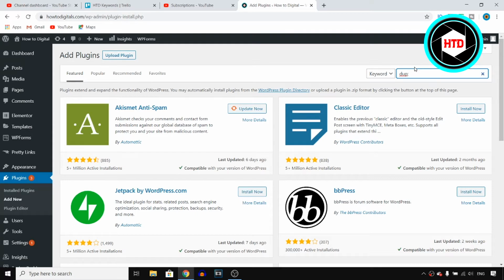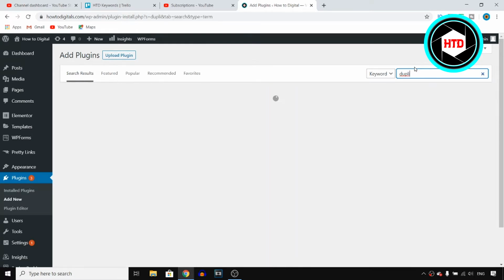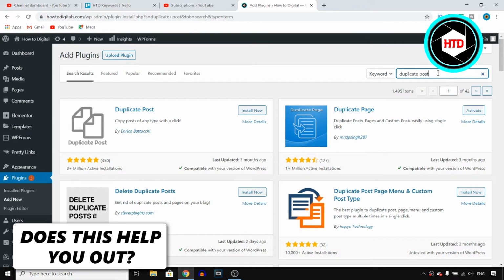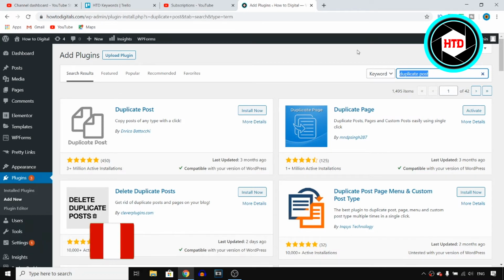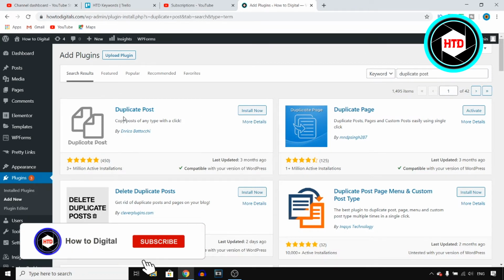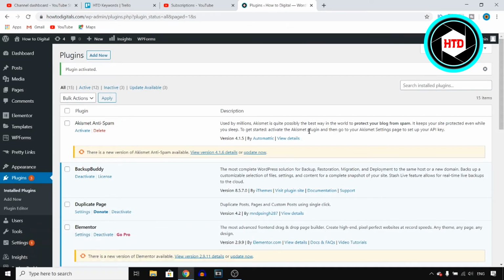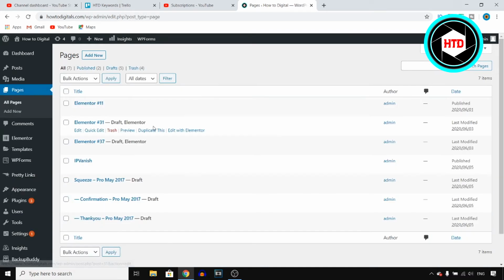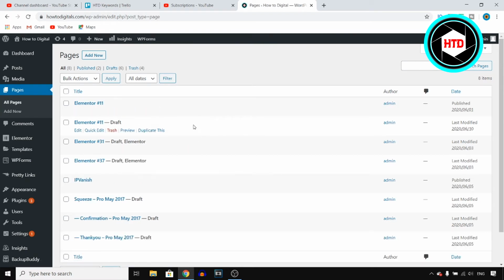How to Copy Pages in WordPress! (2025)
Learn How to Copy Pages in WordPress

In this video I show you how you can copy/duplicate page on wordpress, if you follow the steps shown in this video you'll know exactly how to duplicate wordpress pages!